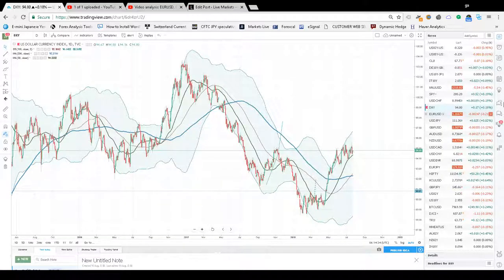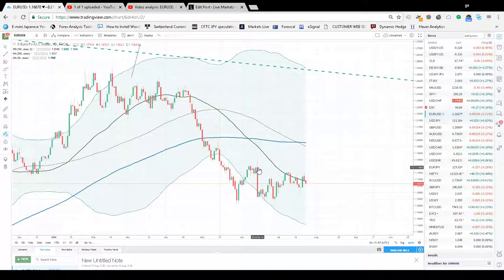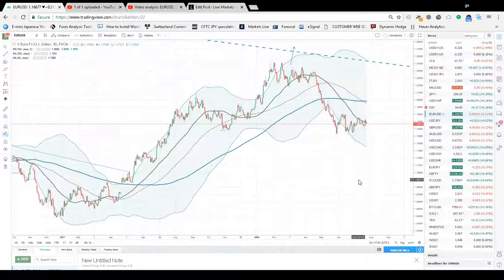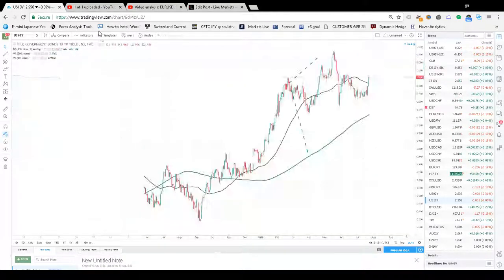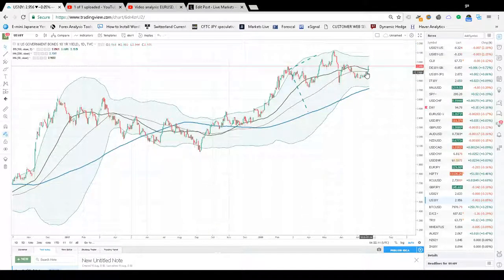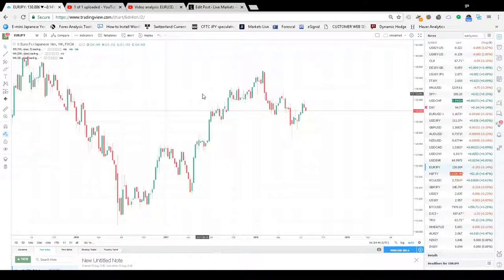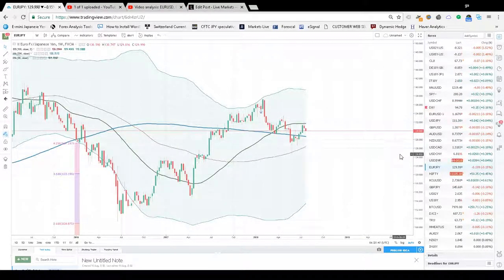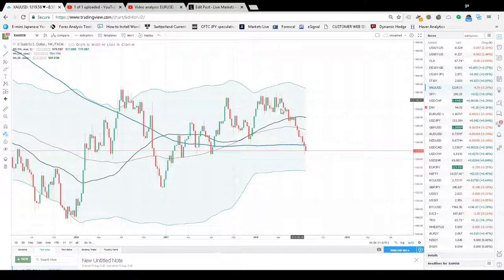EURUSD breaking down 1.17